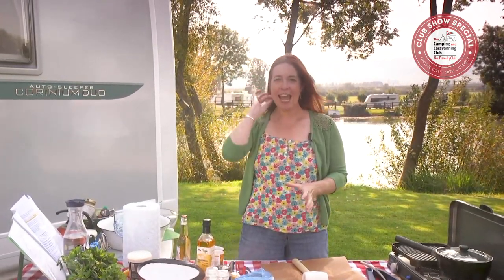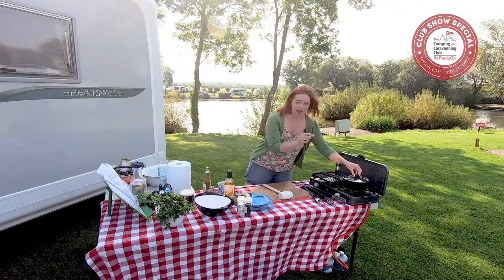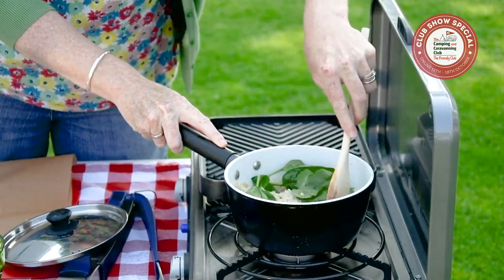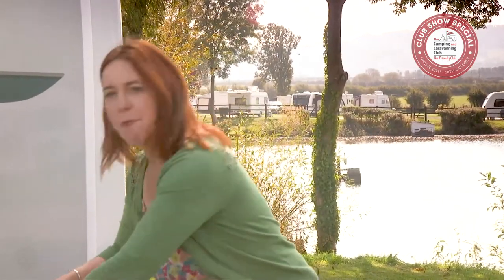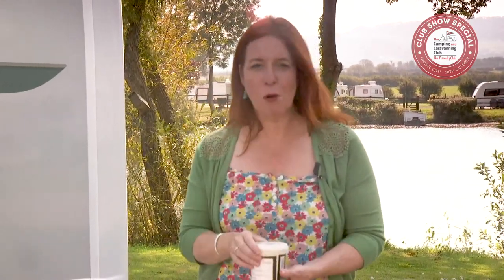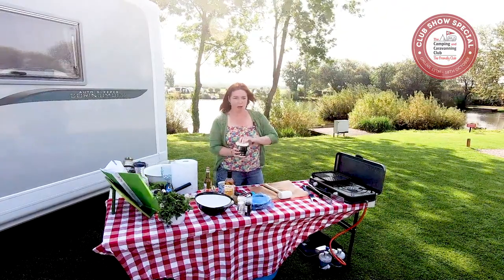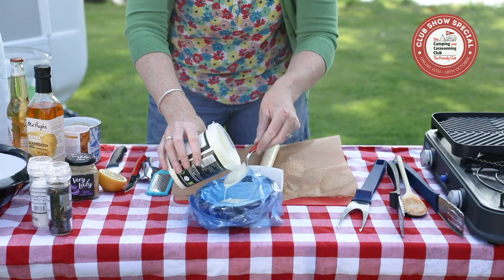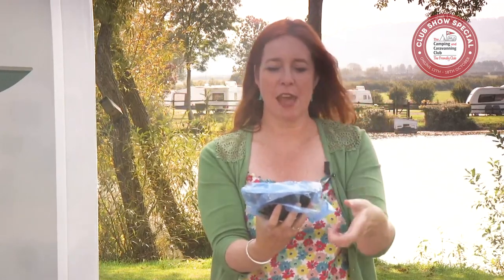Eat Local with Ali Ray's Tandori Chicken with Mango and Peanut 'Slaw Recipe